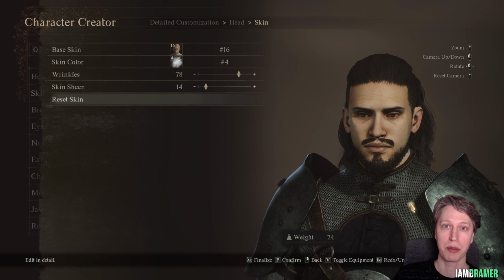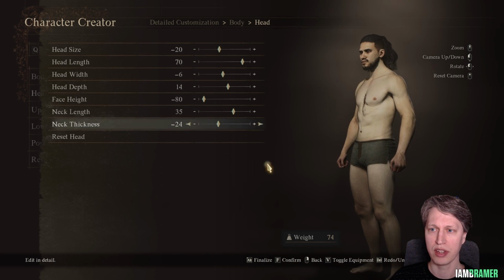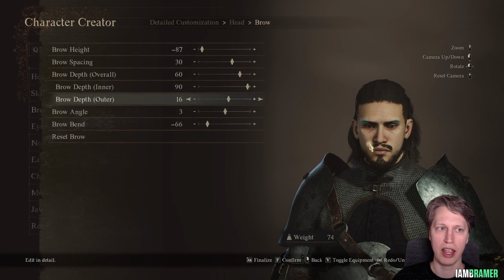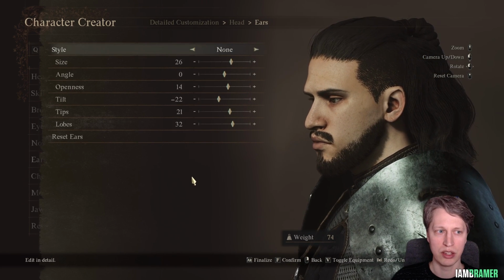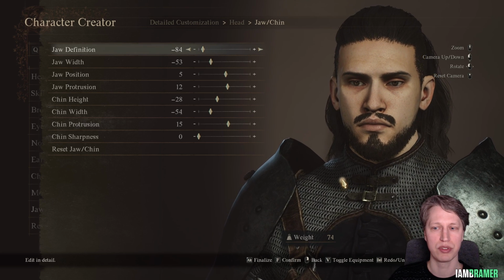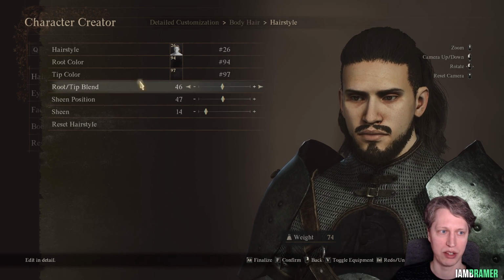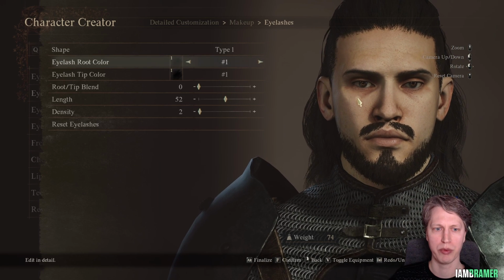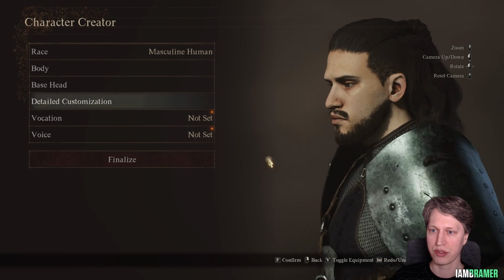Create Jon Snow from Game of Thrones using Dragon's Dogma 2 Character Creator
I was asked if I could make Jon Snow from the Game of Thrones series using the Dragon's Dogma 2 character creator. I'll show you all the sliders and settings I used to try and recreate him. Obviously change any of these settings to your liking.

00:00 Character Start
00:18 Base Head
00:39 Body
01:40 Head
03:40 Hair
04:48 Eyes and Lips